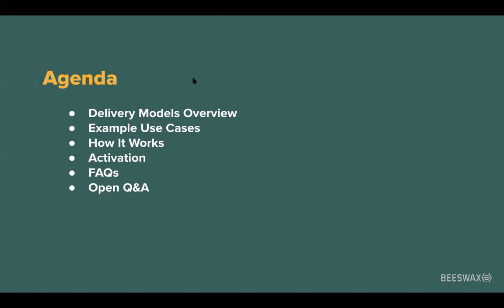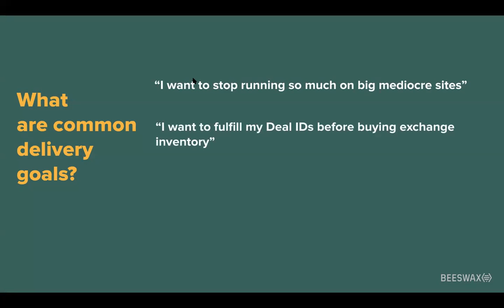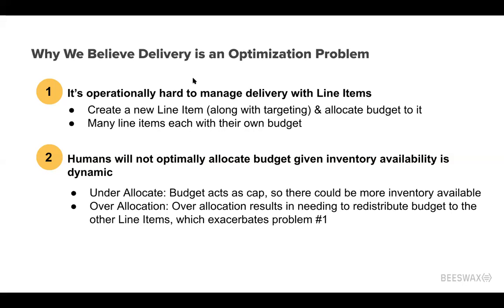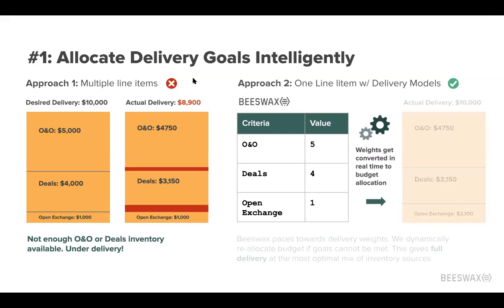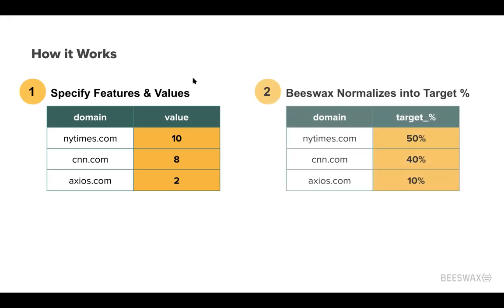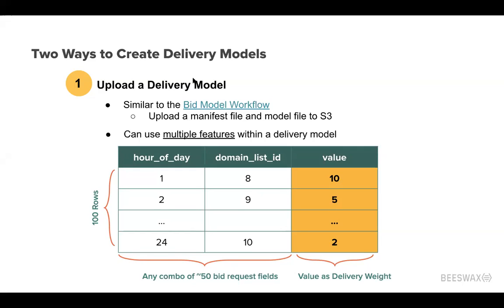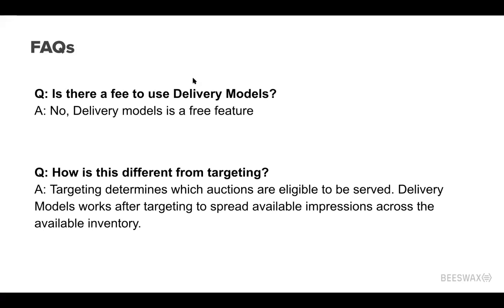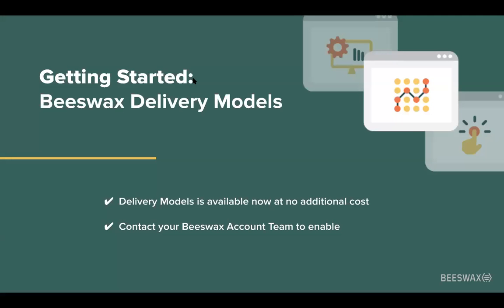Introducing Delivery Models: Optimize to your delivery goals (Webinar)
With a single line item, Delivery Models allow you to finely control the distribution of your programmatic ads separately from the prices you bid for those ads. This unique capability dynamically shifts budget according to your instructions while ensuring full delivery. Together with Beeswax's flexible suite of Bring-Your-Own-Algorithm (BYOA) tools, Delivery Models unlocks a whole new dimension of optimization, performance, and efficiency.

This webinar, hosted by Beeswax co-founder and Chief Product Officer Shamim Samadi, will take you through the benefits of Delivery Models and how it works.